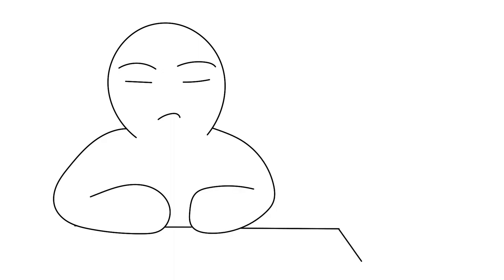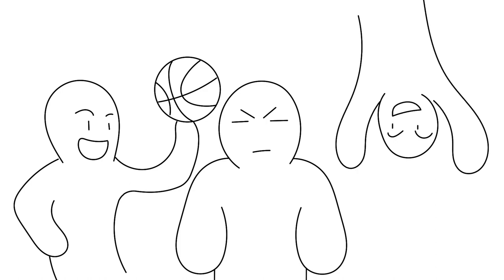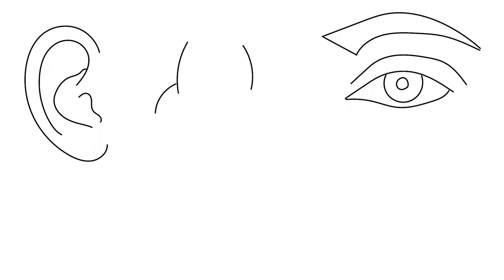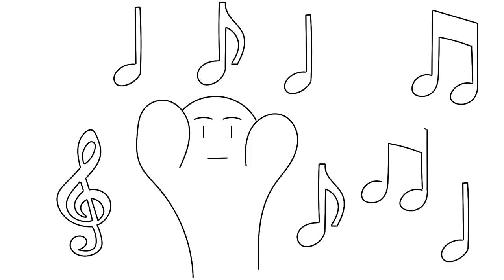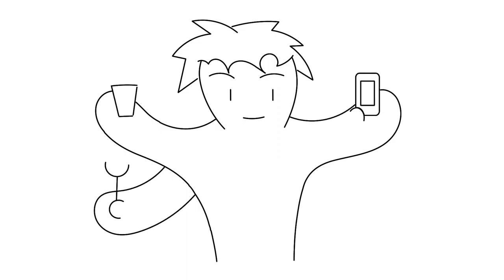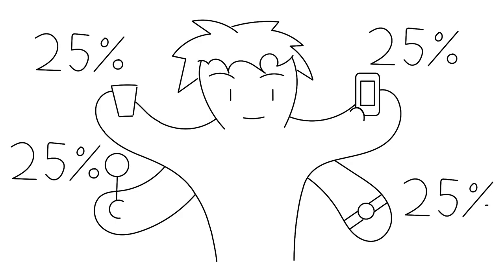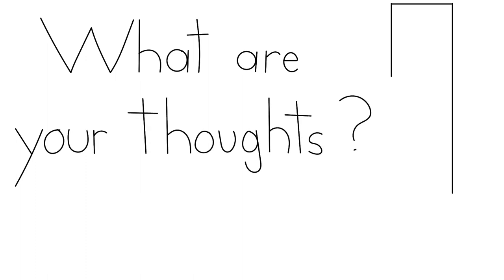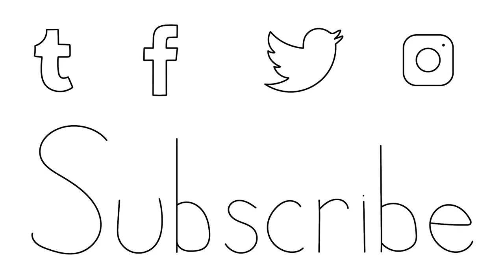Does Closing Your Eyes Help You Remember Things Better?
Do you want to know a trick to help you remember something better? Apparently, closing your eyes remove other visual distractions to help you use your other senses better. Try it!

Also, watch one of our previous video on "If You get Sleep Paralysis, Don't Open Your Eyes"

Voice over: Lily H
Animator: Khalid Straker
Producer: Psych2Go